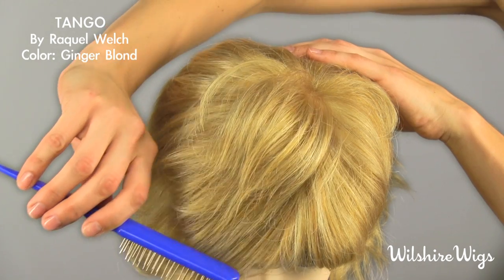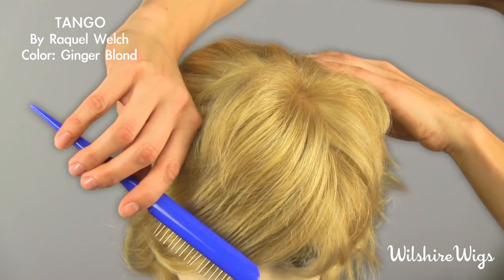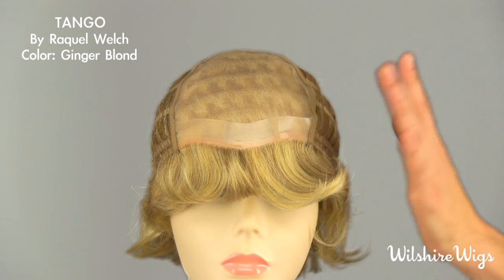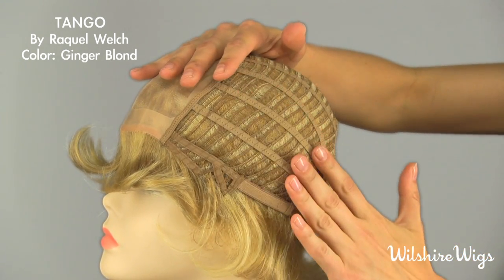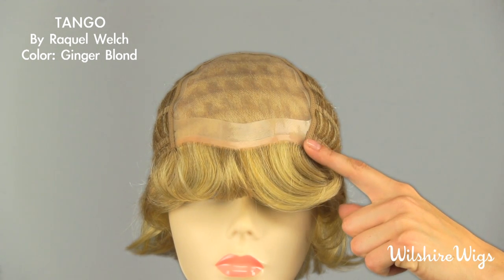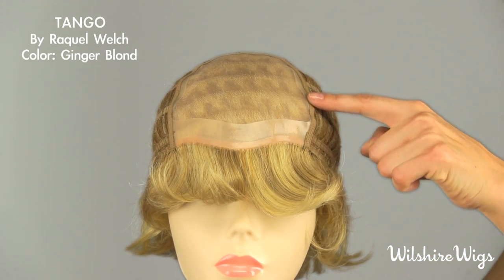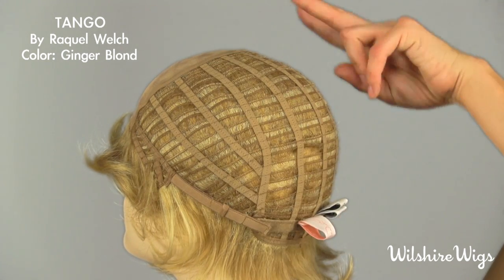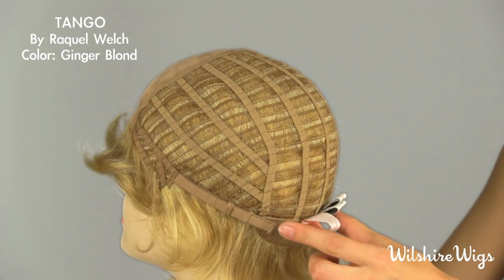TANGO By Raquel Welch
Color Shown: Ginger Blond
ANGO by Raquel Welch is a short shag, synthetic wig that joins all-over layering with sleek, tapered ends for a clever, sophisticated style. In addition to TANGO's Sheer Indulgence monofilament top, the nature of this wig's design provides for versatile, flexible, and no-hassle styling.

Every Raquel Welch wig is manufactured in multiple colors so you can enjoy the variation of this women's wig that most attractively complements your special hair color and skin tone.

Front: 5", Crown: 4 1/2", Sides: 4 1/4", Back: 3", Nape: 4 1/2". Capsize: Petite / Average.